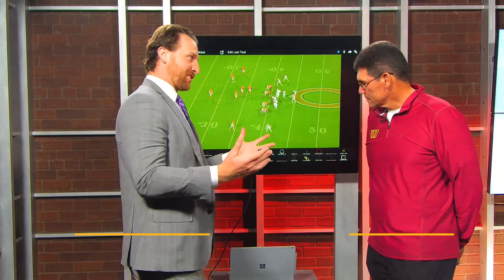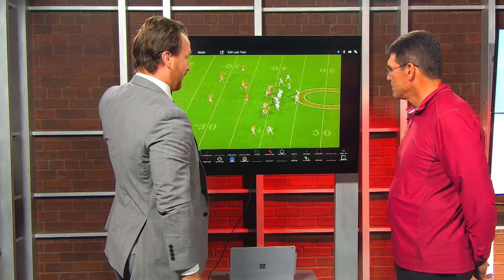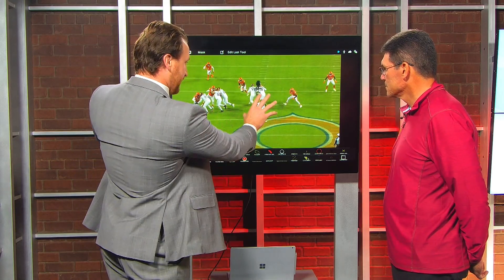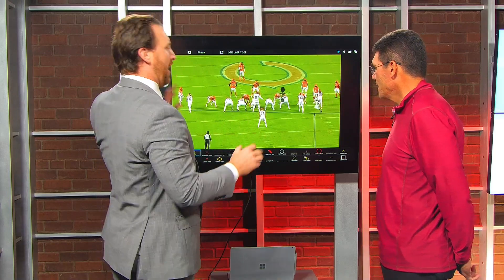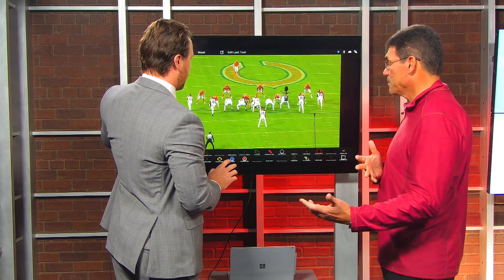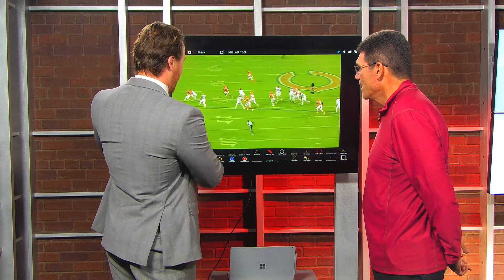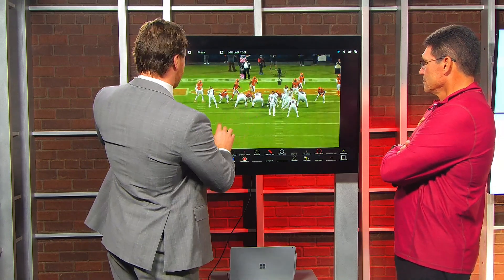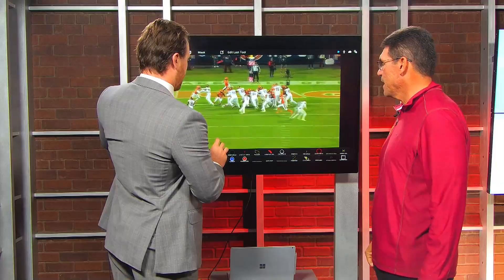Film Breakdown with Ron Rivera | Running backs room and defensive line | Washington Commanders